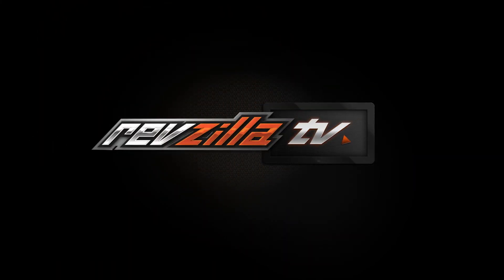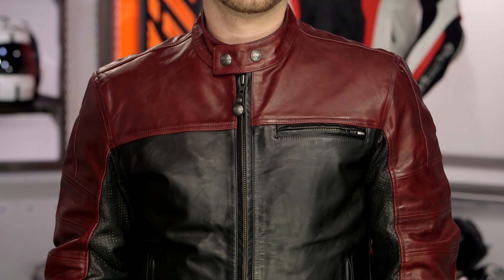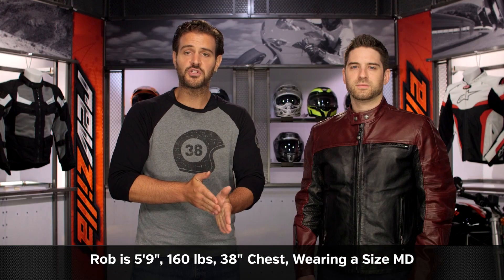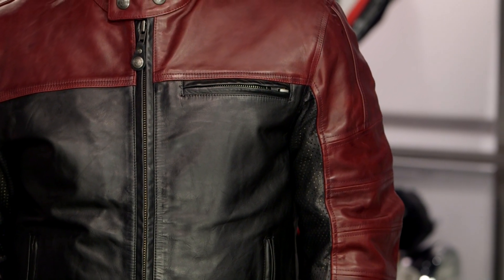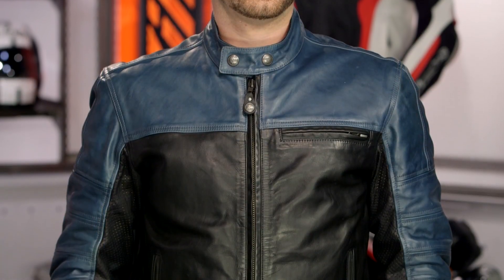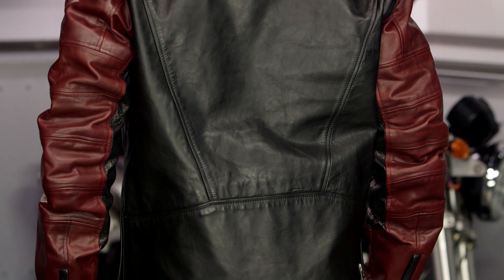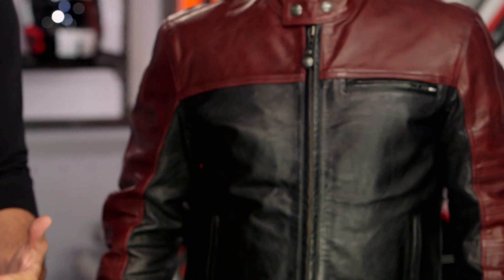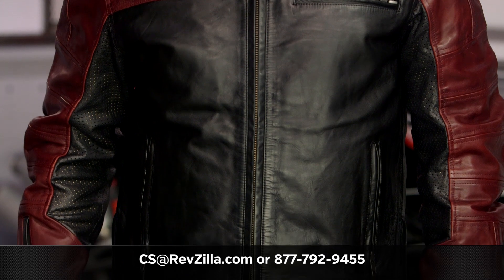Roland Sands Ronin Colorblock Leather Jacket Review at RevZilla.com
Roland Sands Ronin Color Blocked Leather Jacket Review

The Roland Sands Color Blocked Jacket is the latest iteration on one of the most popular leather motorcycle jackets in the industry; the Ronin. As one of the cornerstone pieces of the Roland Sands lineup, the Ronin has been a juggernaut of the classic leather motorcycle jacket world for years - and for good reason. After having played an integral role in turning the design tides toward a more low-key, vintage-inspired style of motorcycle gear, the Ronin has reintroduced itself with the Colorblock, which features highly unique additions of Oxblood and Steel (Blue) colorways.